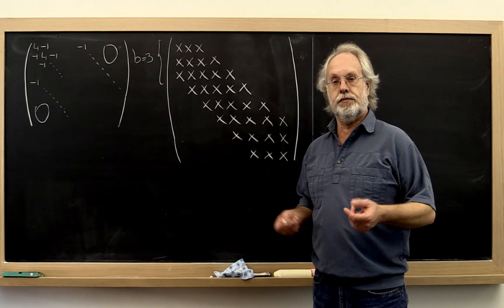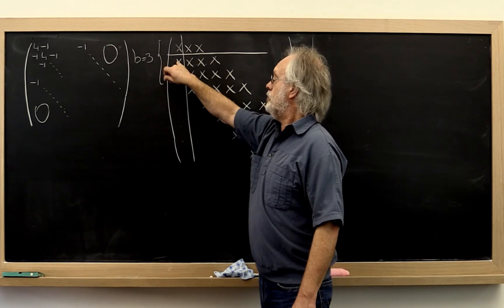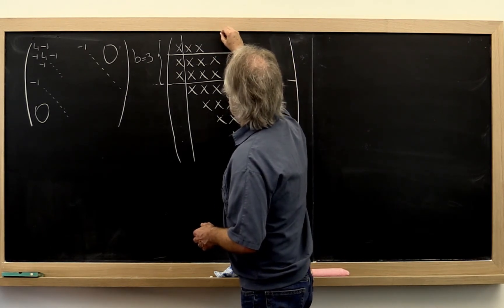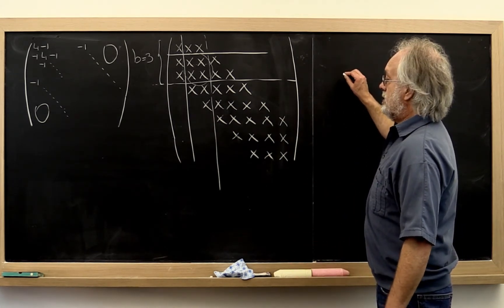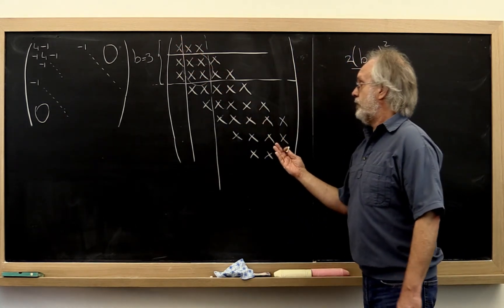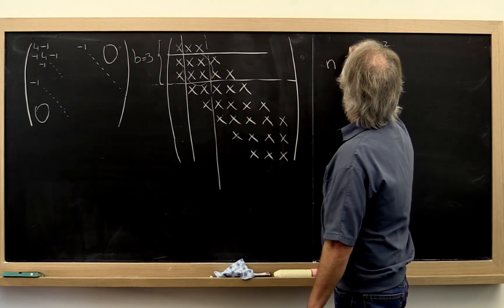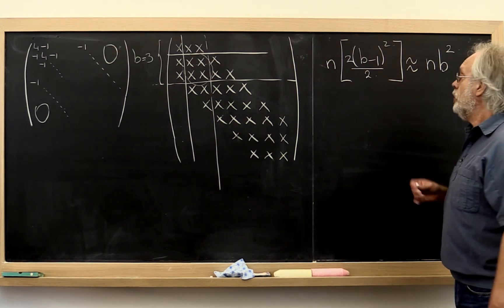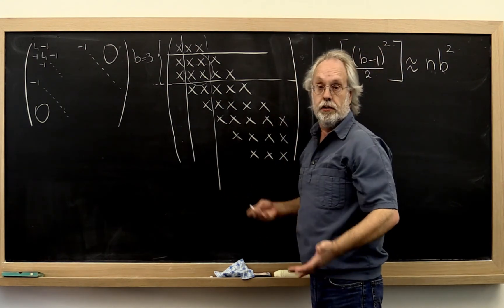7.2.1 Cost of banded Cholesky factorization